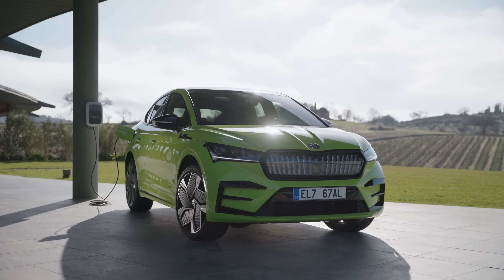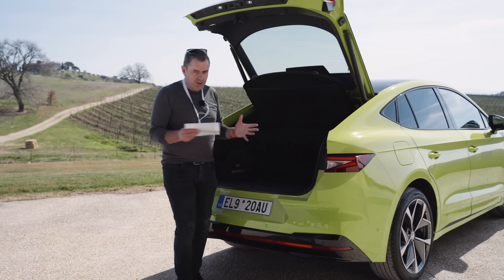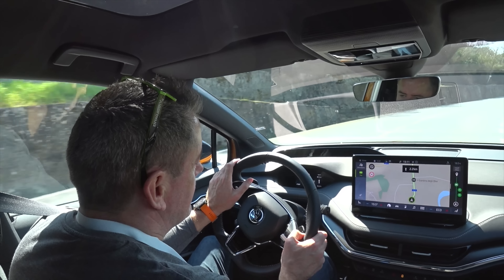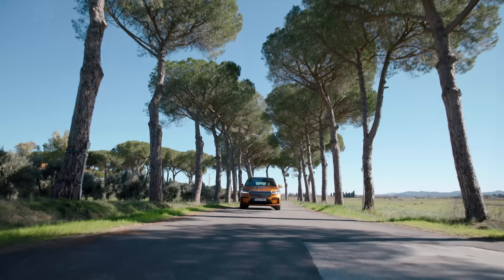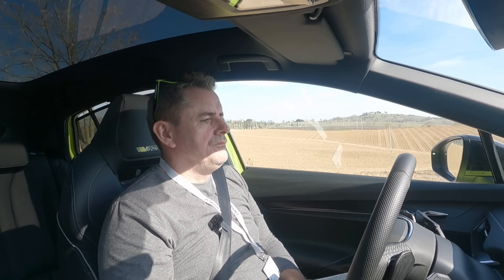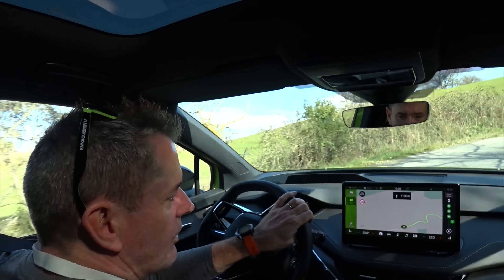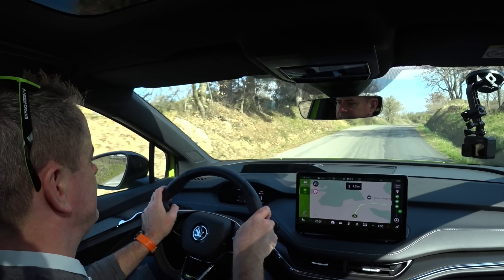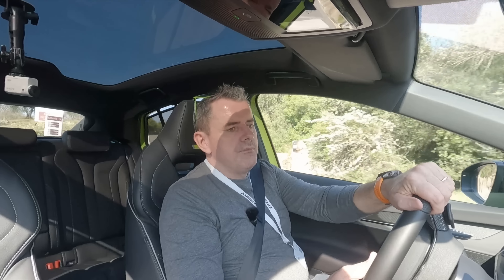Skoda Enyaq coupe one of the best EV's gets a big update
The Skoda Enyaq is finally here and I've driven it around Italy to find out if it's the best EV on the market.

Chapters

0:00
0:01 Intro
0:09 Discussion on where Skoda are now
1:08 Discussion on side profile for Enyaq
1.59 Boot space and features
2:43 Interior features and look around
3:36 Driving the new Coupe
5:04 A kick in the coccyx
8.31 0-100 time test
9.01 Dynamic handling
11.39 Crap Italian roads and suspension
12.43 Red red wine and finish